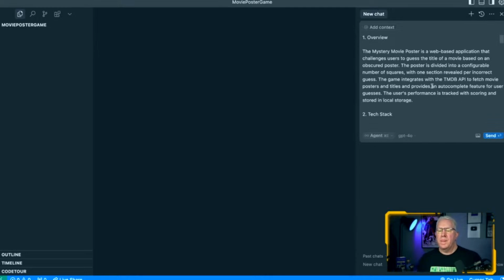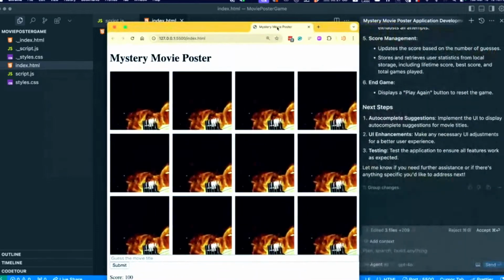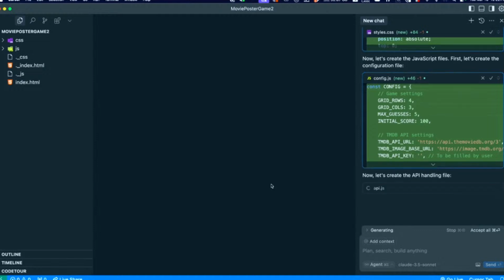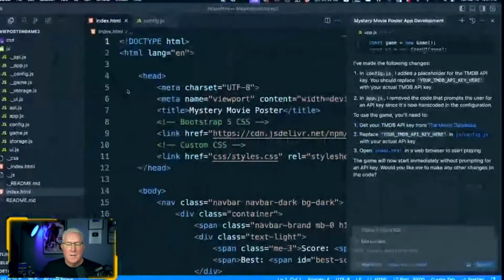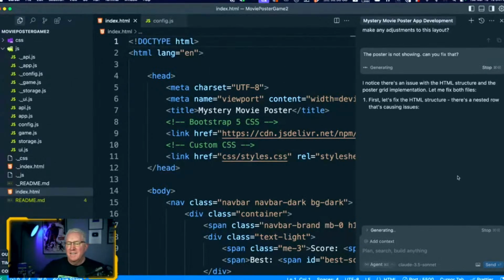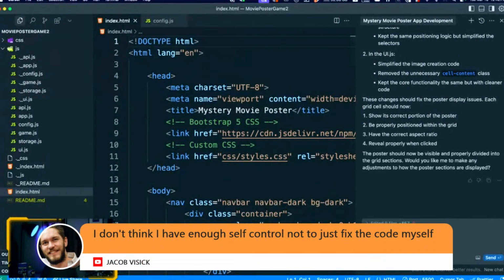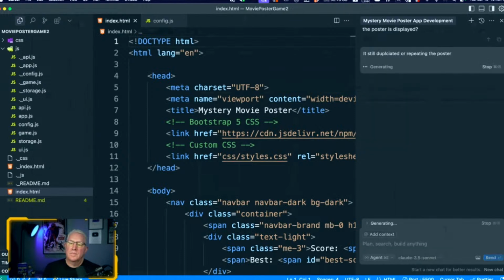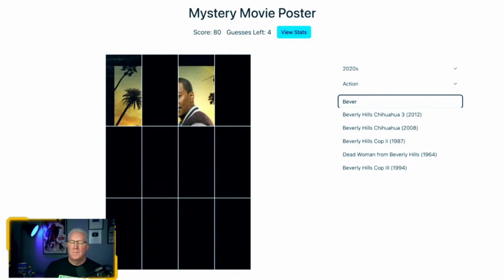Vibe Coding...Nowhere Near To A Lambo!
What is this vibe coding thing? And will it get you a Lamborghini?

Today we're having some fun and vibe coding with Cursor to see if we can make some fun apps.